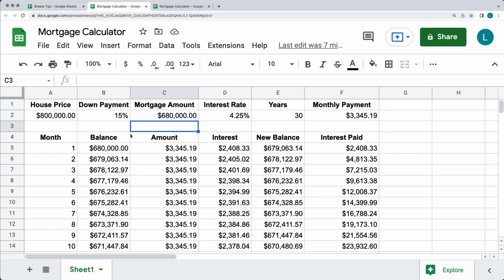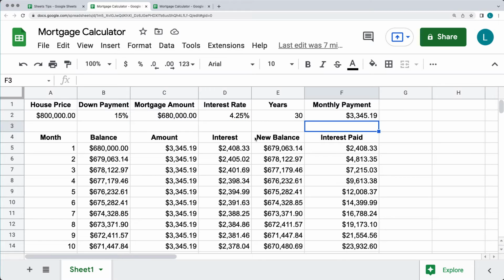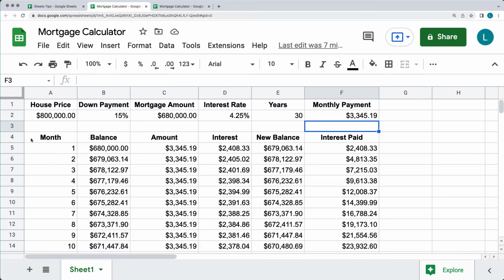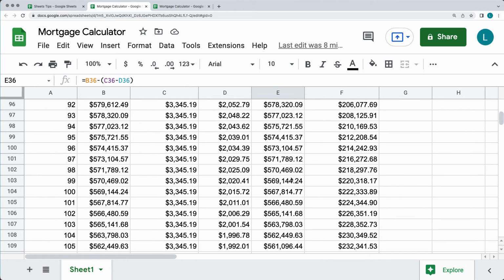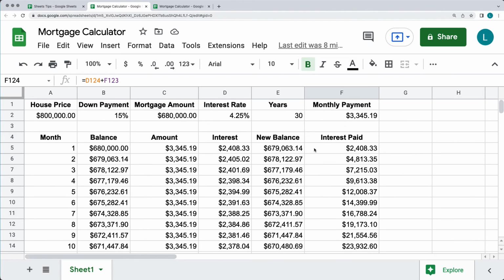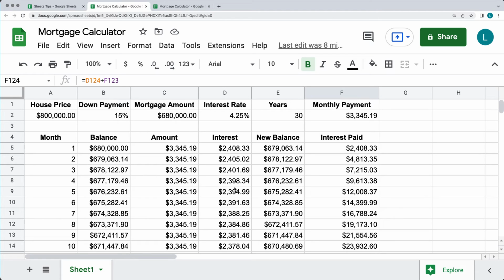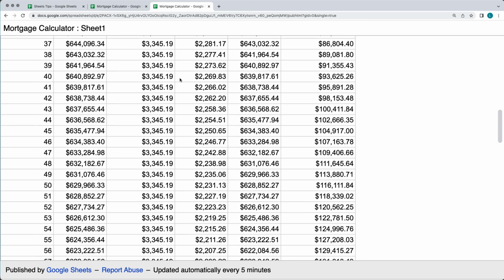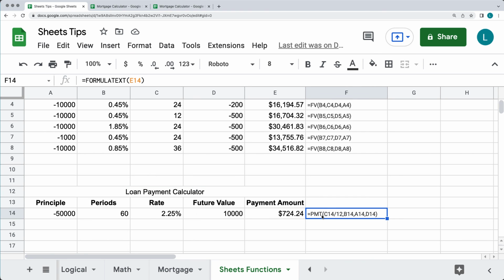SkillShare Class Project Sheets Mortgage Calculator Example Create using Google Sheets Formulas